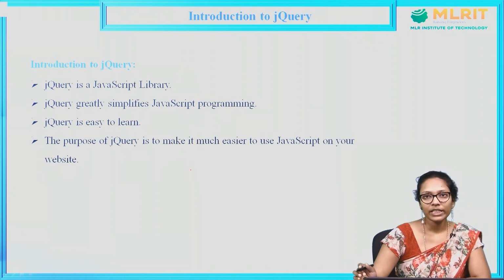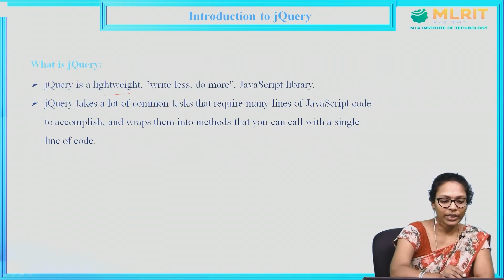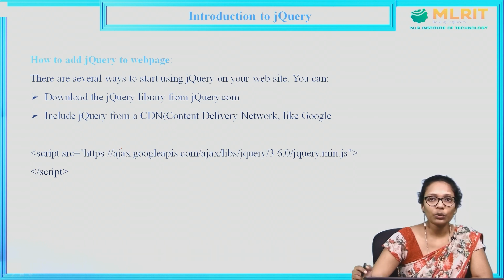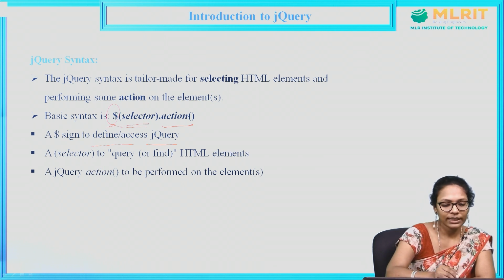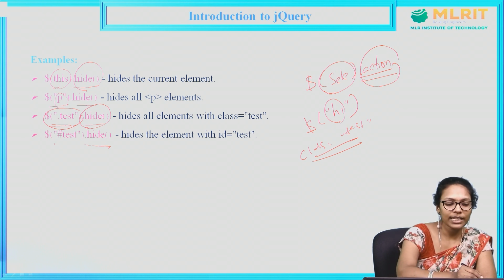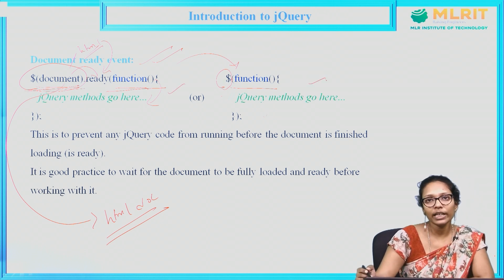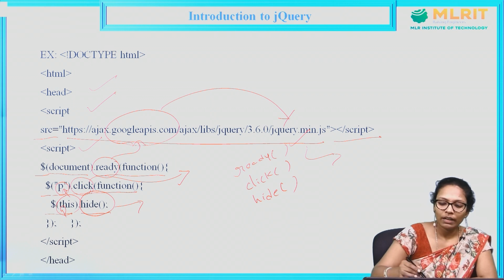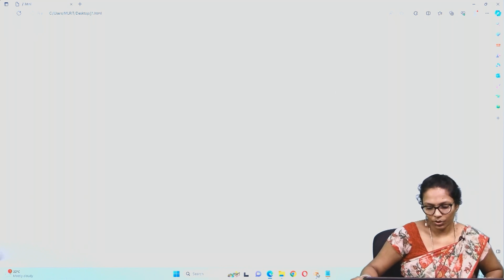LEC41|Web Programming | Introduction to jQuery By Mrs. G. Sowmya Department of CSE AIML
LEC41|Web Programming | Introduction to jQuery By  Mrs. G. Sowmya
Hyderabad